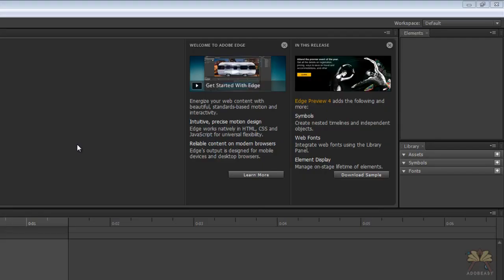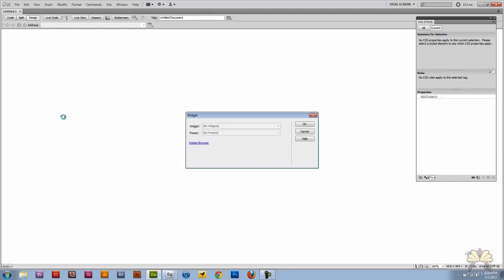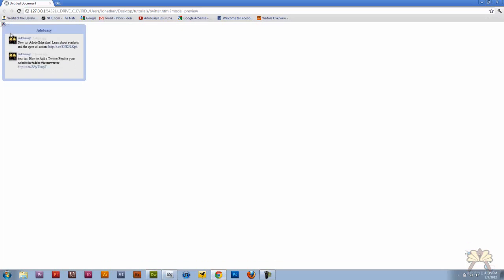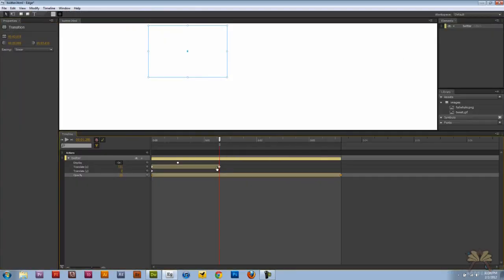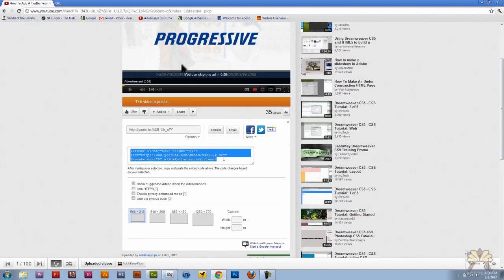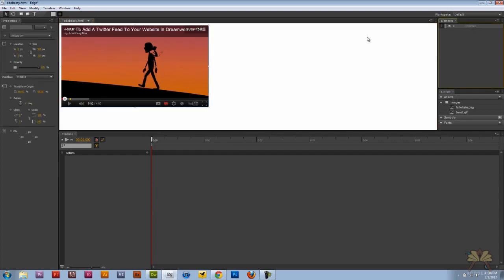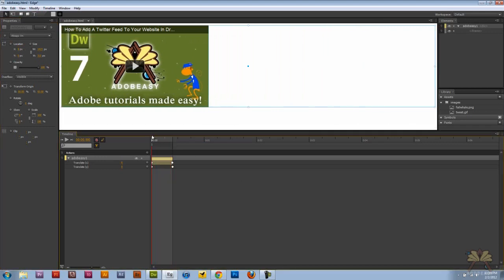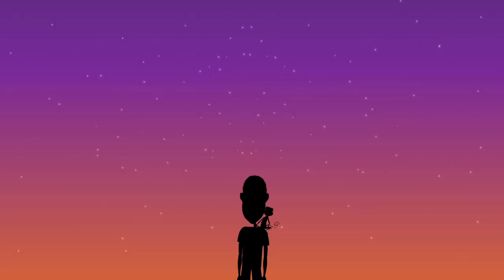How To Import A Twitter Feed and YouTube Video In Adobe Edge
In this tutorial I explain how to import a twitter feed and youtube video into your Adobe Edge project.